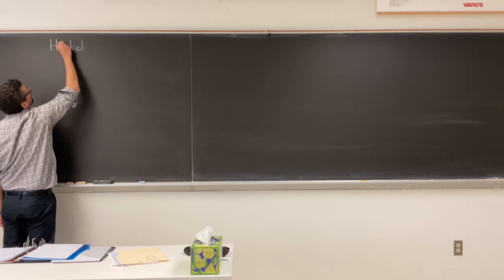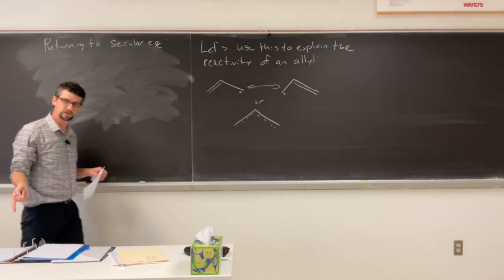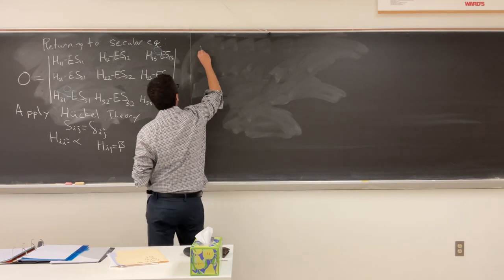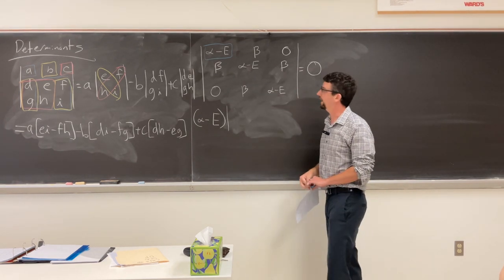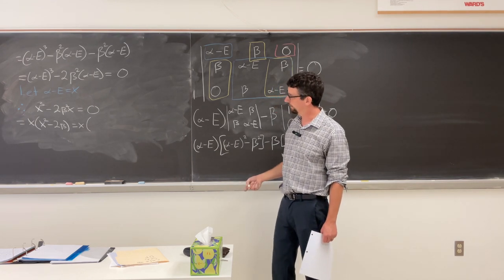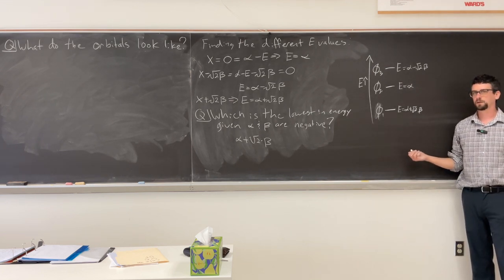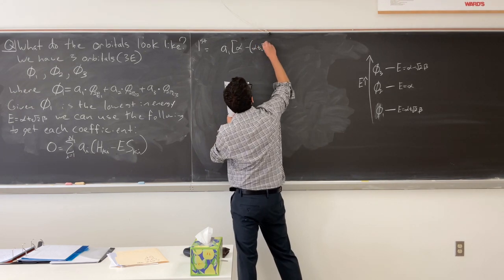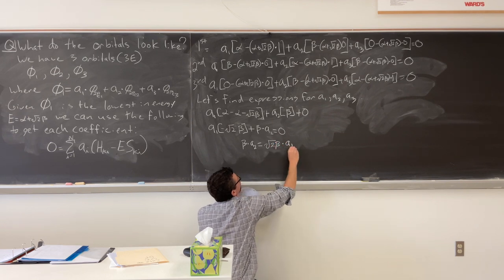Solids & Surfaces: Hückel Theory Part2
A lecture where we apply  Hückel Theory to an allylic system. We utilize the Secular equation and also discuss how to evaluate determinants. We also discuss how ot get the coefficients associated with our basis functions.